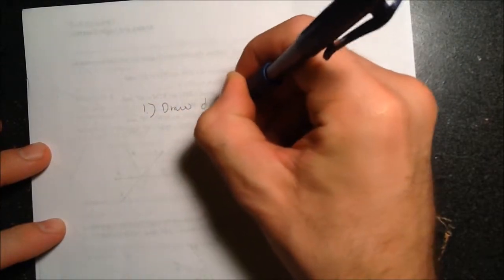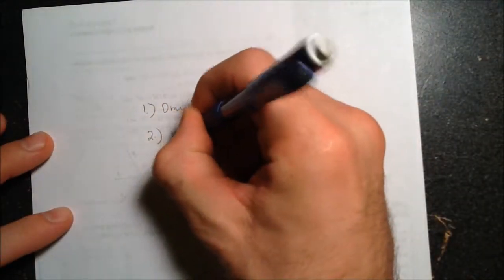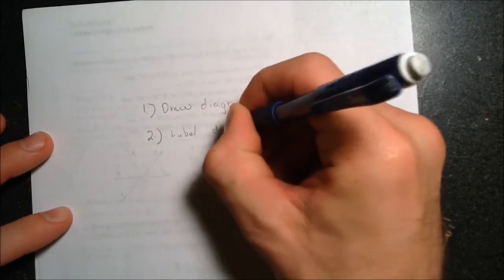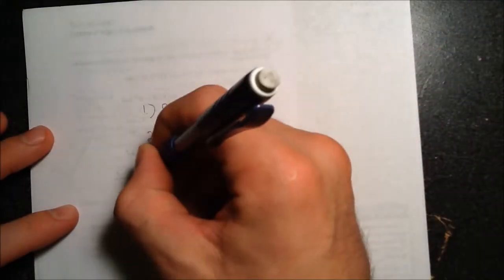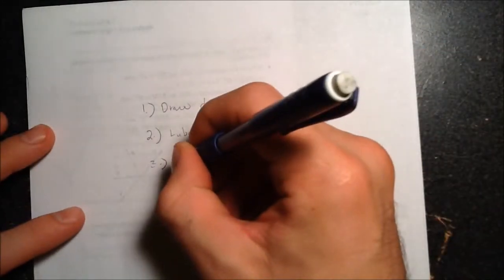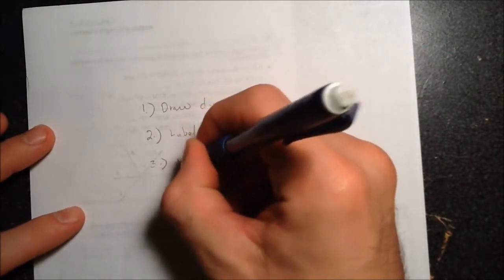Activity 4 Lesson 4-2 Part 1